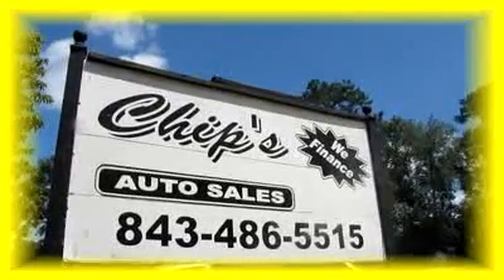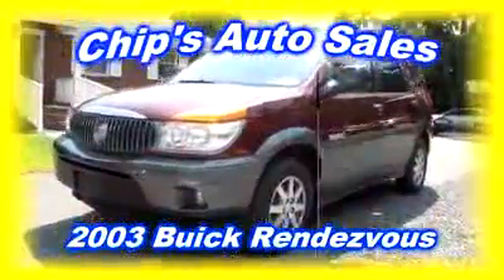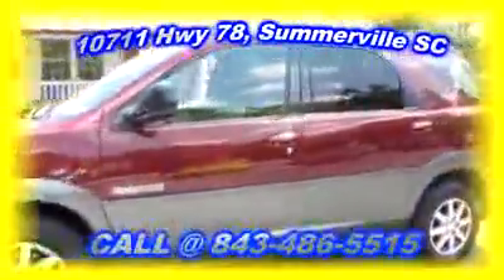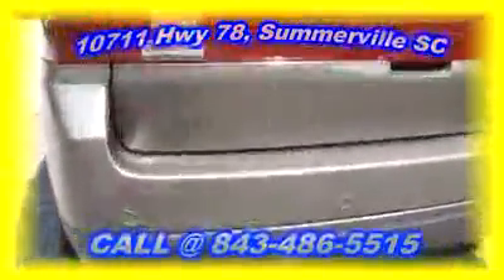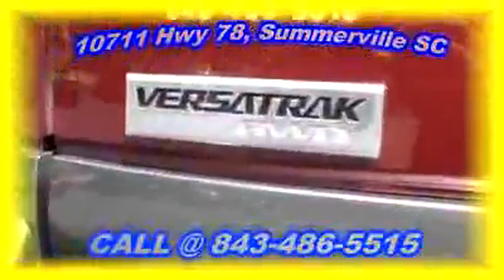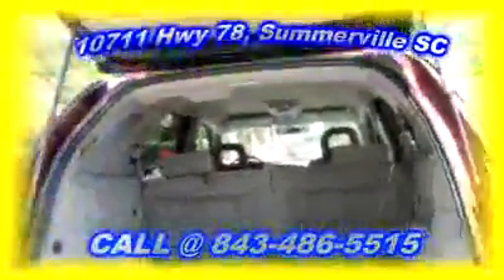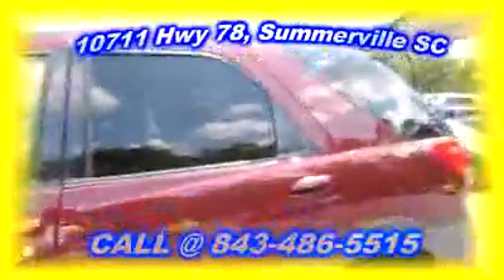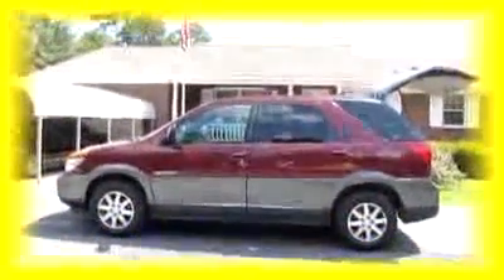2003 Buick Rendezvous For Sale Charleston SC